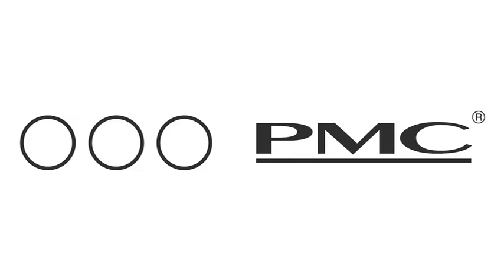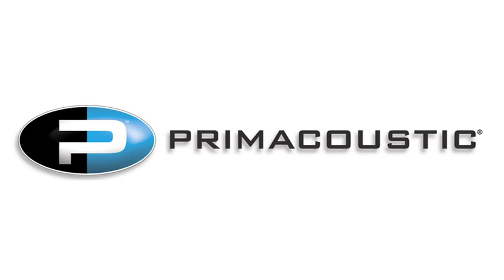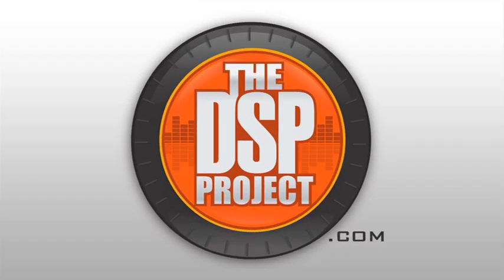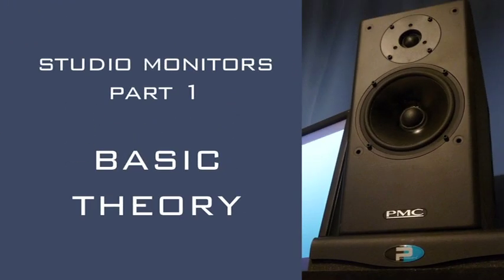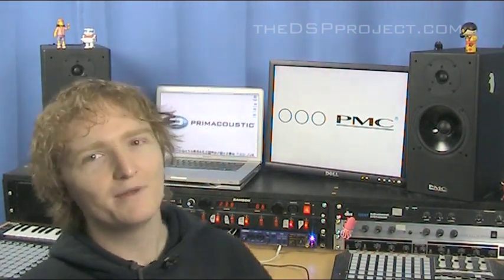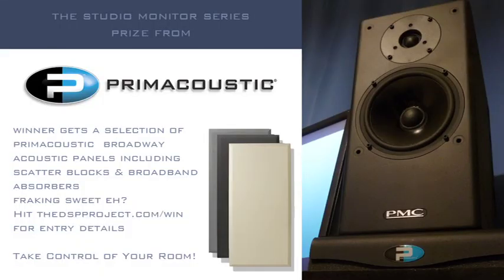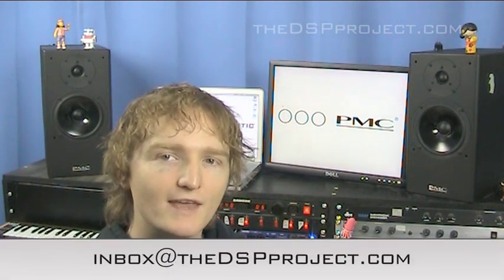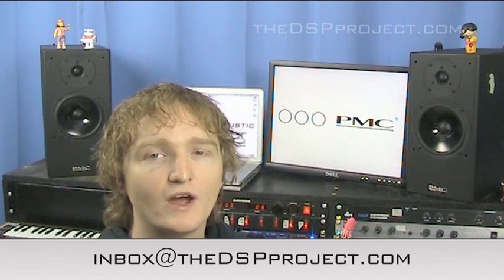Studio Monitors - The DSP Project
It is with great excitment I bring you the first episode in our series on studio monitors. During this series we are going to talk about buying monitors, are expensive cables really worth the cost? How to get the most out the speakers you have and more, infact we even have a prize to give away. This week I'm going to cover some basic monitor related terms, theory and give you some ideas on creating a good test CD.